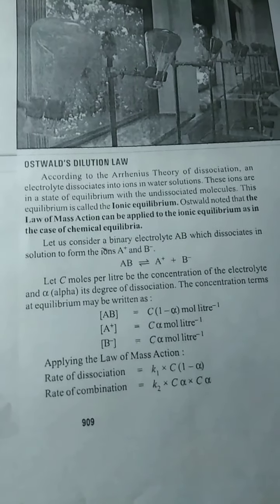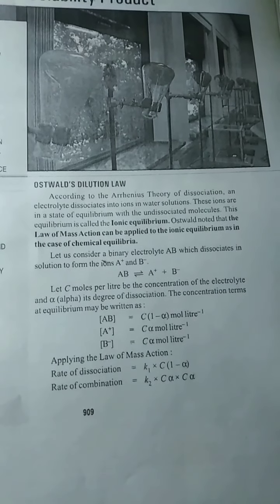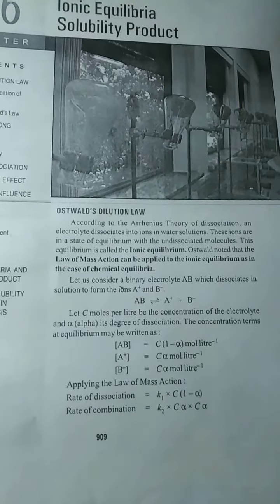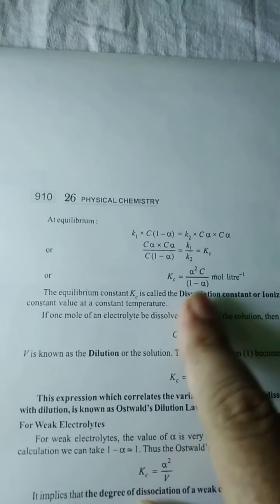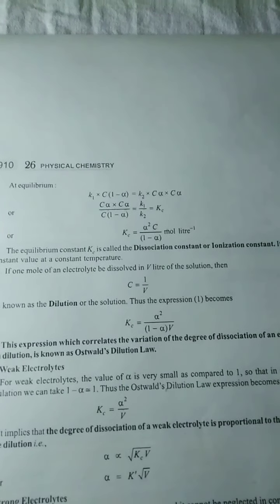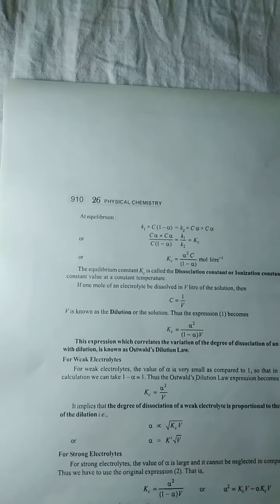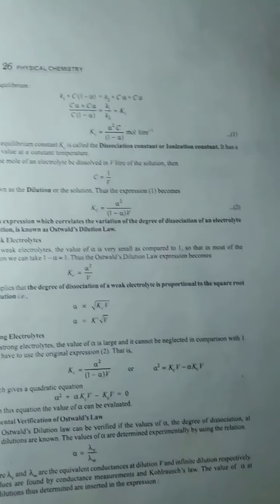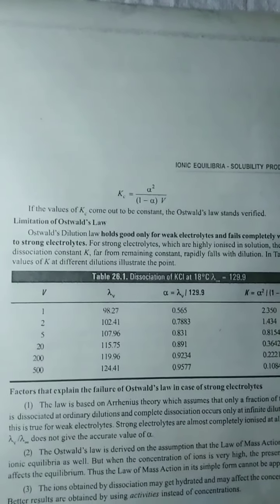B. SC. chem electrochemistry Ostwald'dilution law